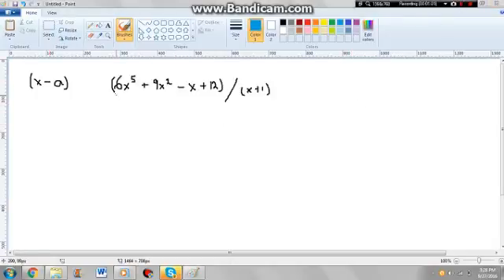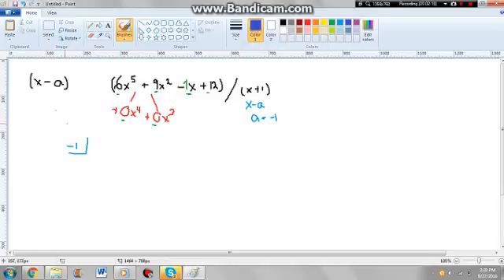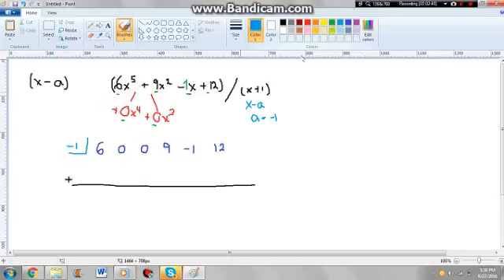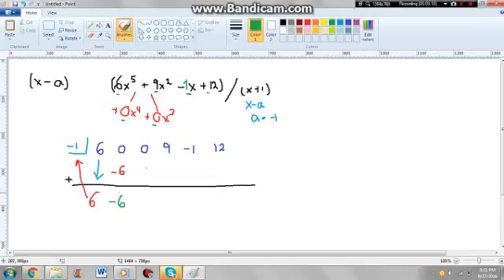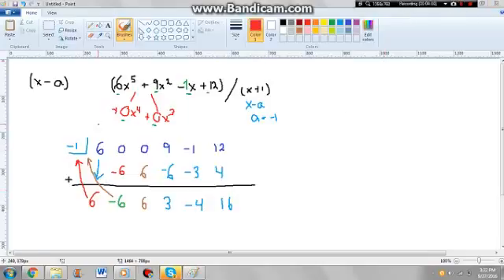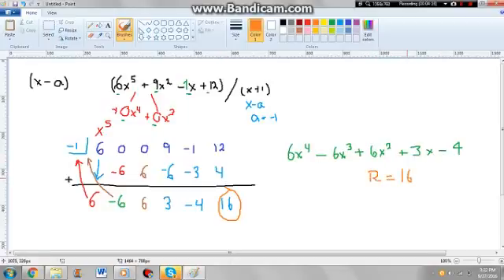Synthetic Division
Explanation of Synthetic Division in less than 5 minutes